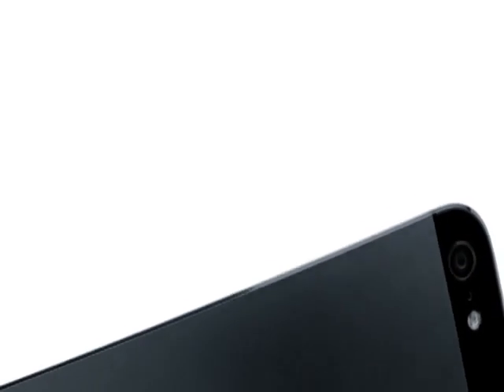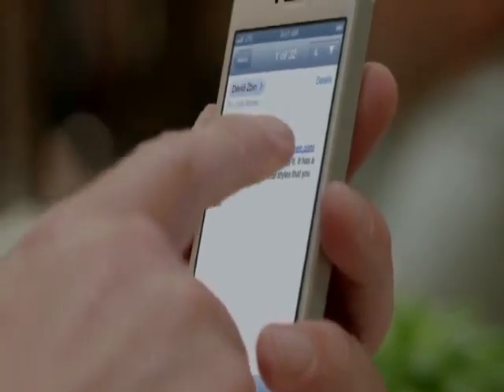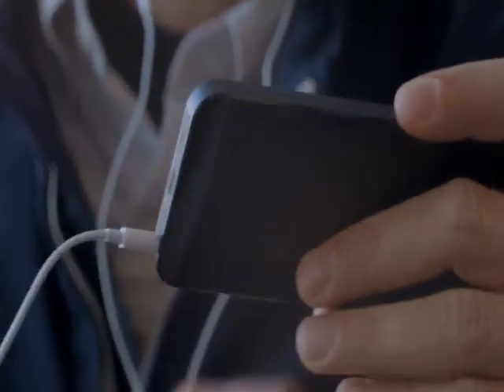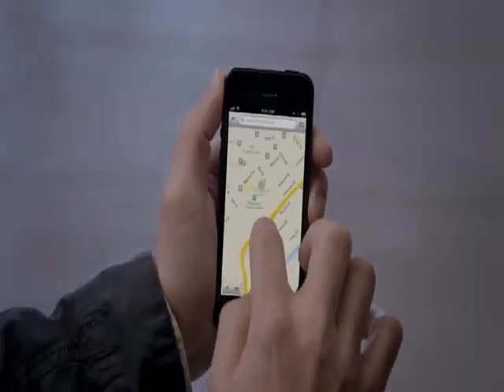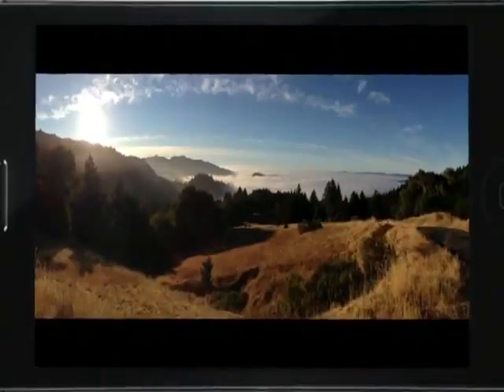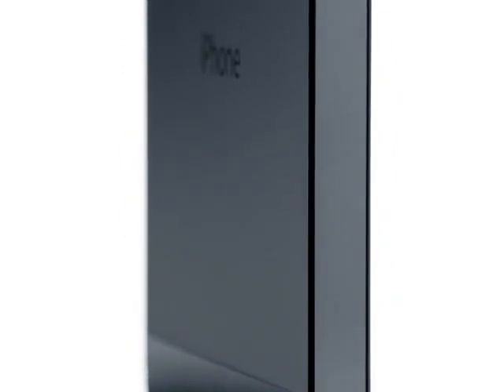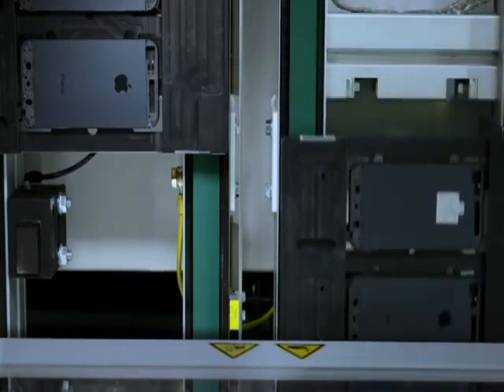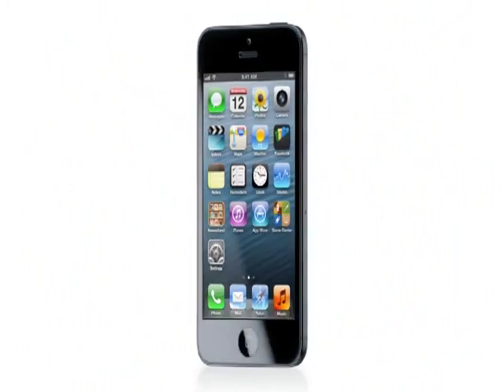Introducing iPhone 5 Apple official video